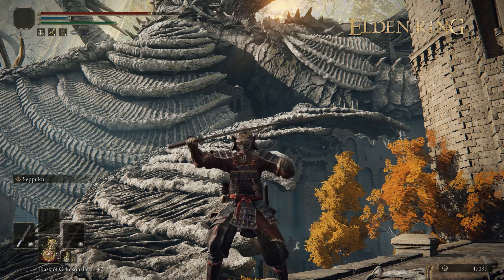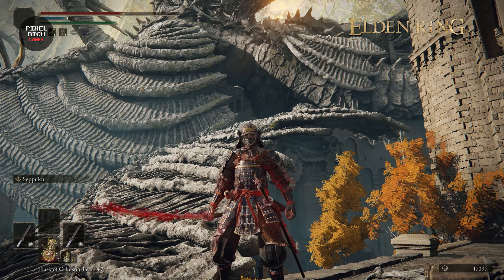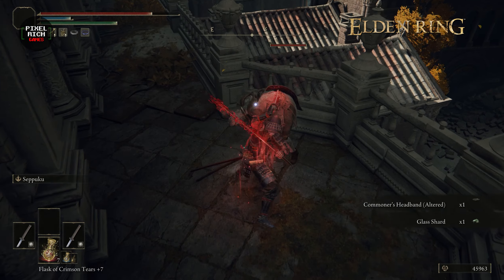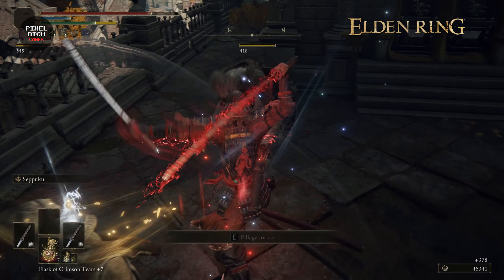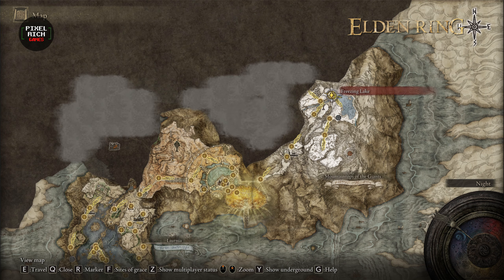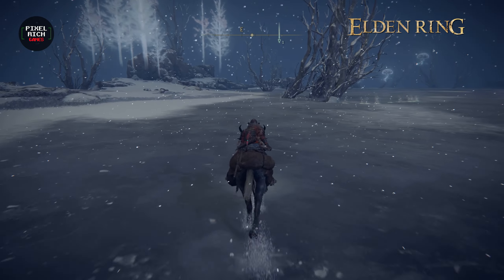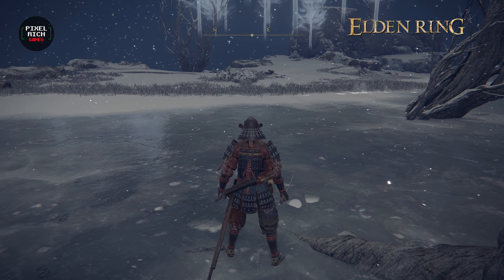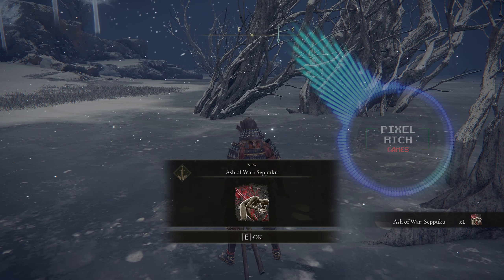Seppuku - Elden Ring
Hey guys,

Hope this helps you get one of the strongest Ash of War in Elden Ring currently - Seppuku

Here are other links to the vids on how to get the items that you might be interested in:

~PRG